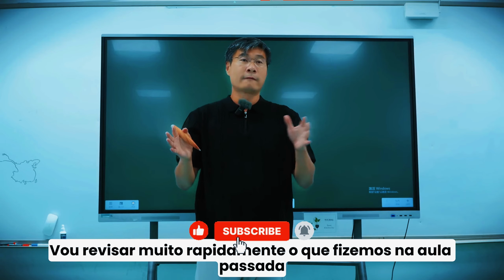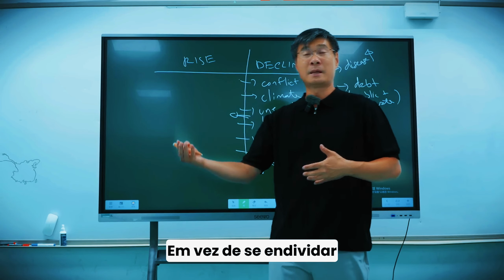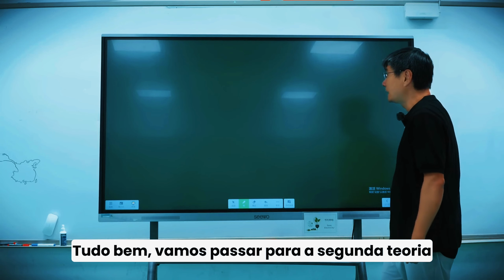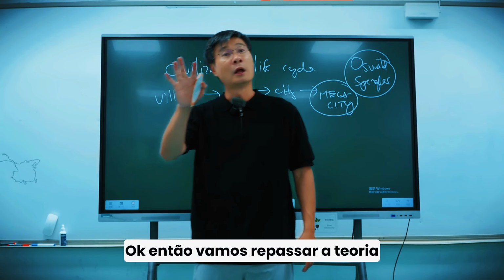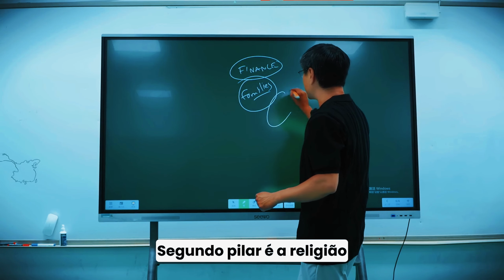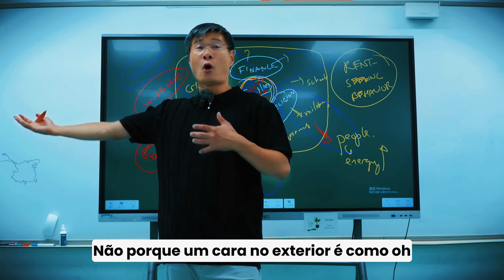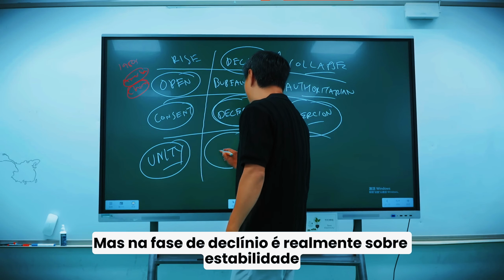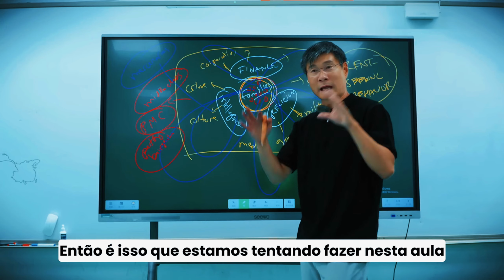Prof. Jiang Xueqin: A fórmula secreta do colapso civilizacional que se repete desde sempre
Prof. Jiang Xueqin: as três leis que explicam por que toda sociedade sobe, atinge o pico e inevitavelmente colapsa | História Secreta #2.

Neste vídeo, o Prof. Jiang Xueqin apresenta as três teorias que explicam o ciclo de ascensão e queda de impérios e civilizações — e por que o Ocidente de 2026 está repetindo o mesmo padrão histórico de sempre. Uma aula indispensável para quem quer entender as forças ocultas que determinam o destino das sociedades modernas.

📌 Neste vídeo você vai entender:

Como a financeirização da economia concentra riqueza e destrói a produção real — baseado em Thomas Piketty
Por que o excesso de produção de elites gera instabilidade e colapso social — teoria de Peter Turchin
O ciclo de vida das civilizações: ascensão, pico, decadência e colapso — padrão recorrente na história
Por que o Ocidente de 2026 está exatamente na fase de declínio desse ciclo
O que a história nos diz sobre o que vem a seguir

🎓 Sobre o Prof. Jiang Xueqin
Jiang Xueqin é um dos analistas geopolíticos mais comentados do mundo, criador da teoria da História Preditiva. Suas previsões de 2024 sobre Trump e a guerra com o Irã viralizaram globalmente quando os eventos começaram a se confirmar.

Acompanhe o canal original em inglês: @PredictiveHistory
📚 Referências da aula:

O Capital no Século XXI — Thomas Piketty
War and Peace and War — Peter Turchin
The Power Elite — C. Wright Mills

📌 Este é o episódio #2 da série História Secreta do Prof. Jiang Xueqin.

🔎 Tags e temas: professor jiang, jiang xueqin, predictive history, história preditiva, história secreta, colapso de impérios, financeirização, Peter Turchin excesso de elites, Thomas Piketty desigualdade, ciclo civilizacional, declínio do ocidente, ascensão e queda de sociedades, análise geopolítica, política internacional